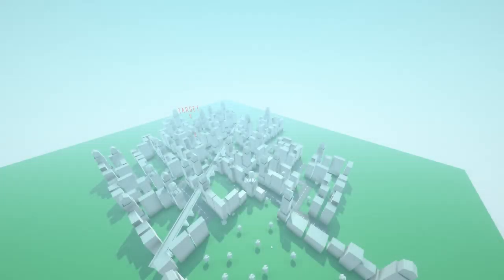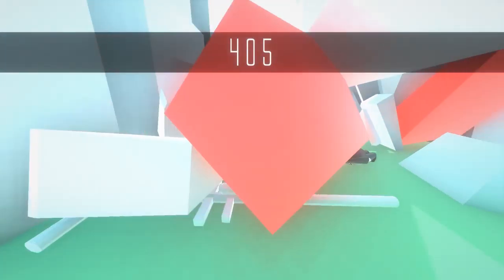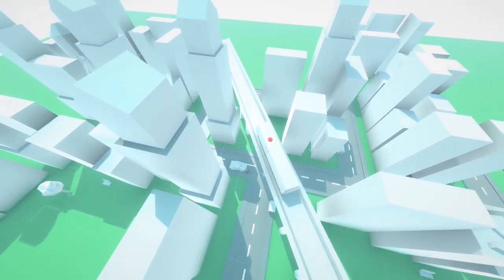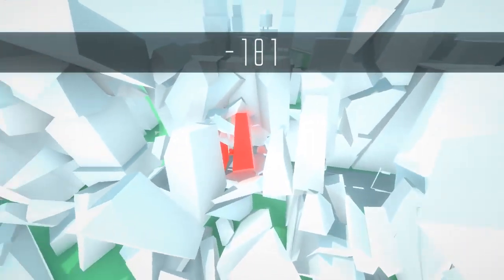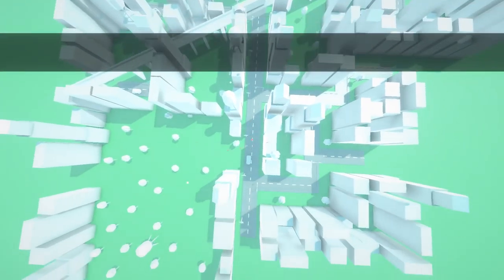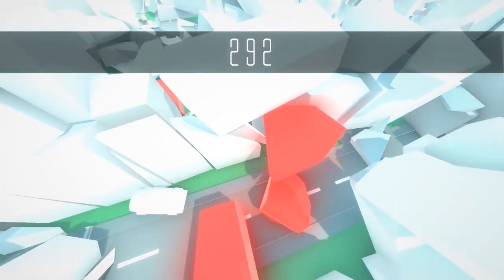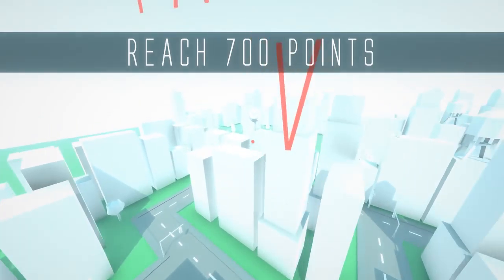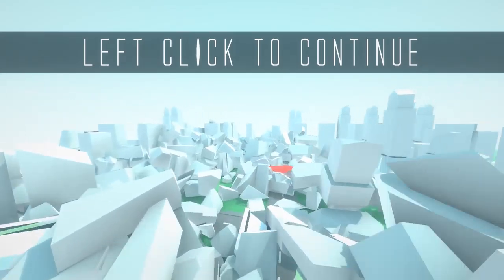Nuclear Business Gameplay - Dropping Bombs! - Let's Play Nuclear Business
Let's Play Nuclear Business! In Nuclear Business gameplay you drop a bomb in a blank city and try to blast one poor victim into as many buildings as possible. Enjoy!